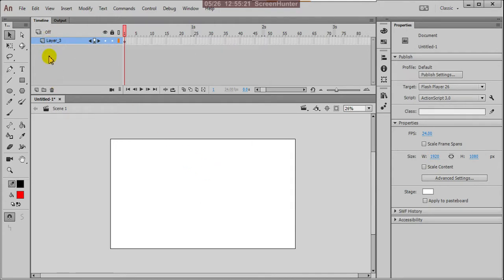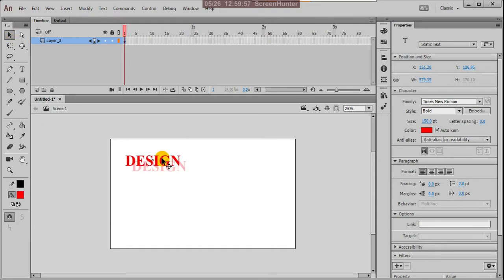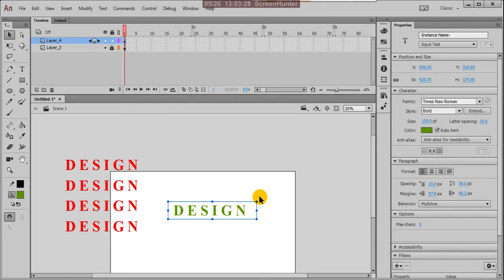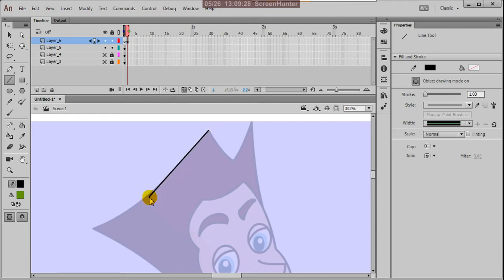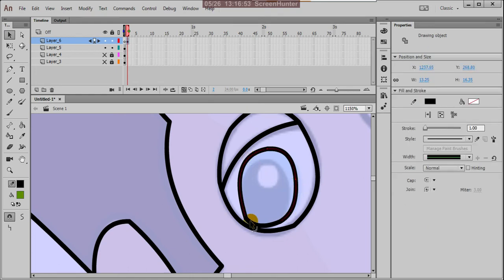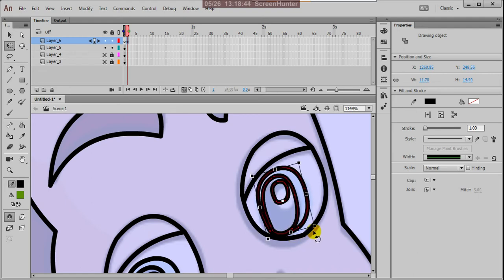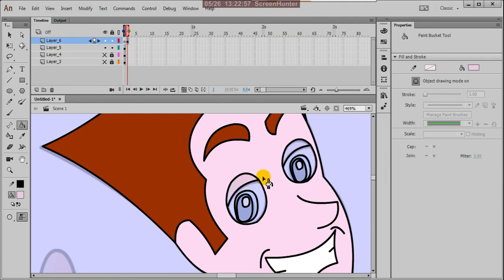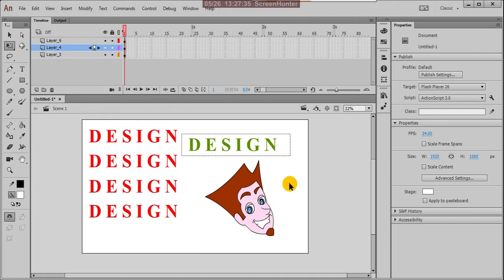7. animate cc tools - text tool and line tool